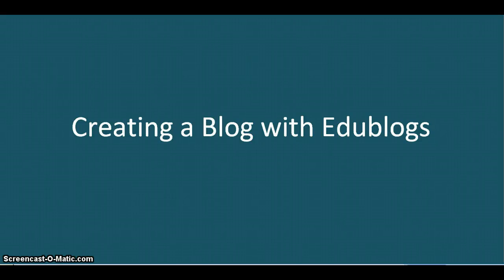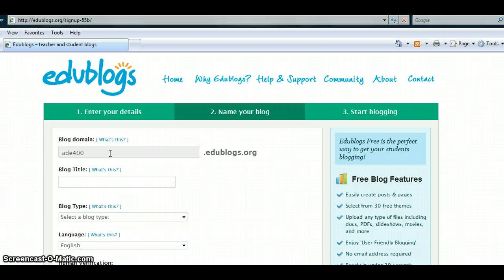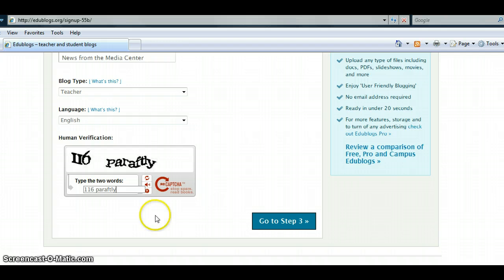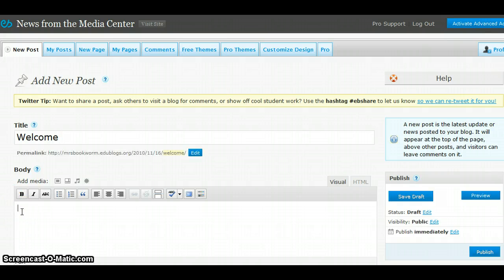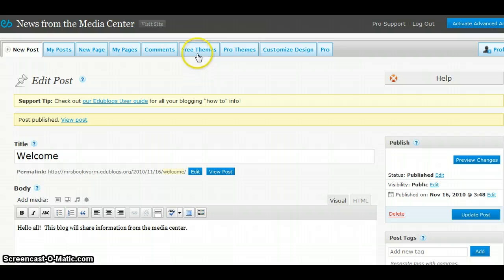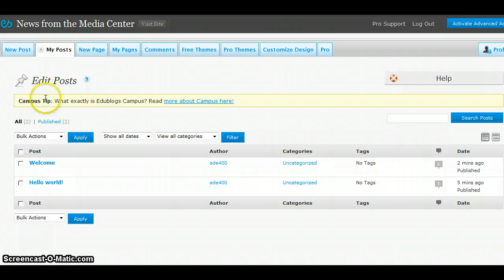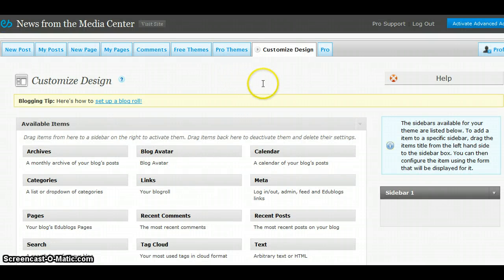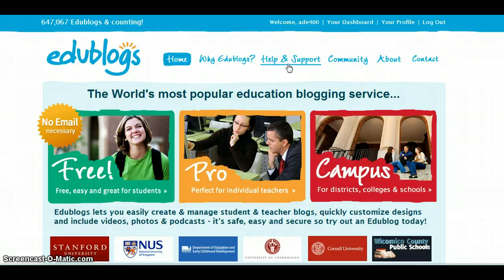Creating a Blog with Edublogs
Step-by-step directions for creating a blog using Edublogs